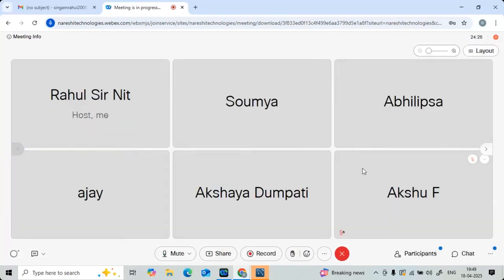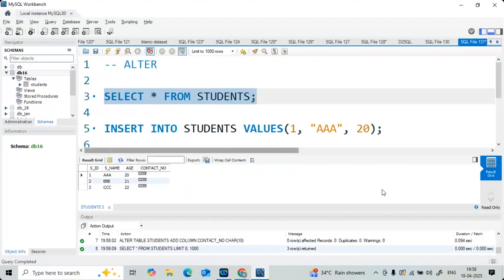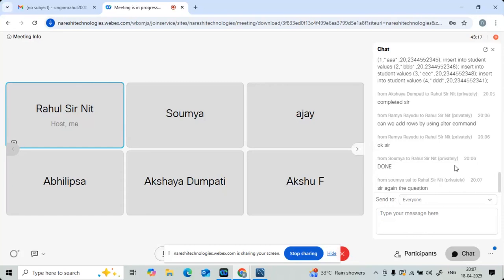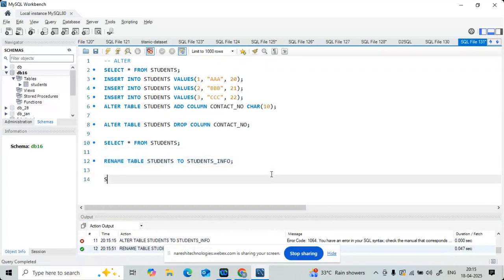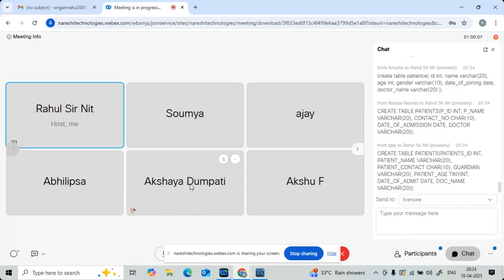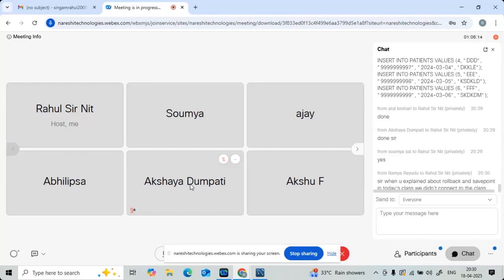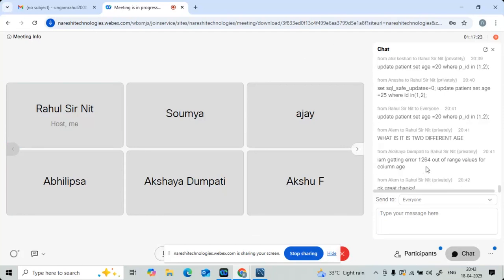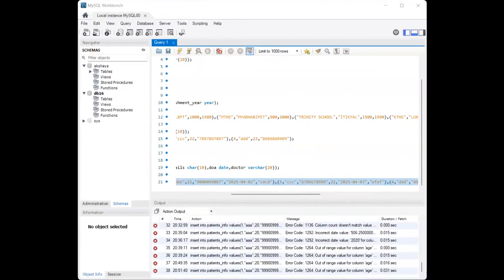Day 24 alter rename